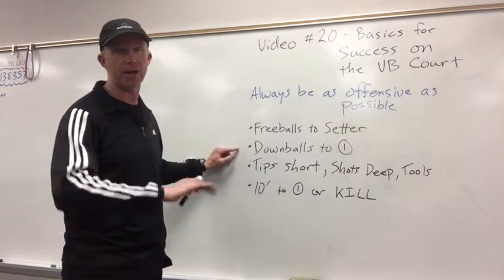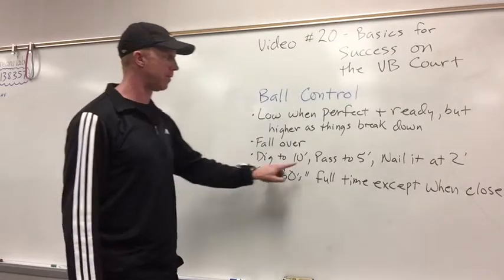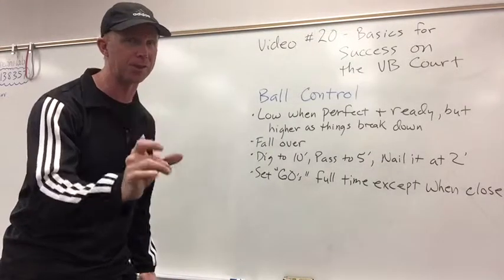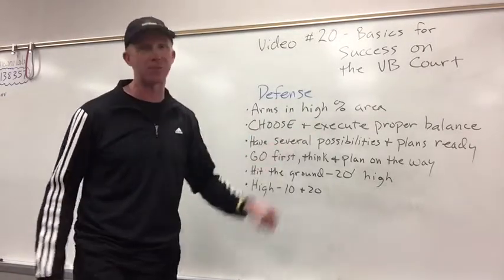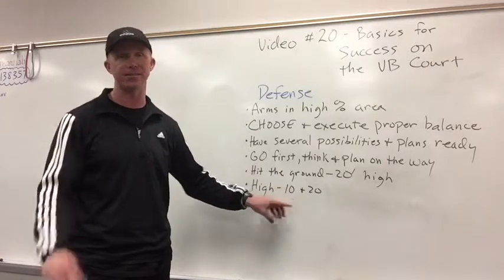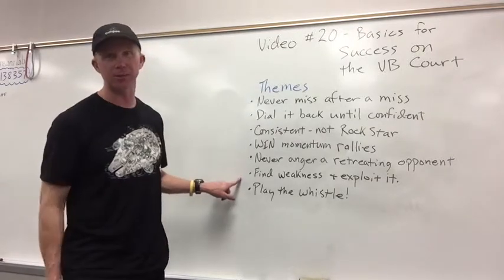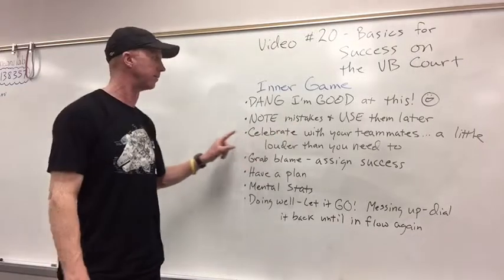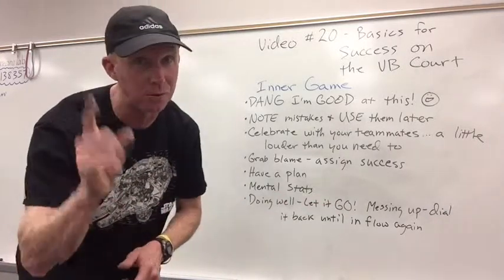Season Overlay video #20 (Basics of Volleyball)